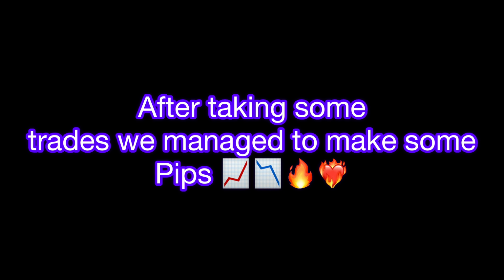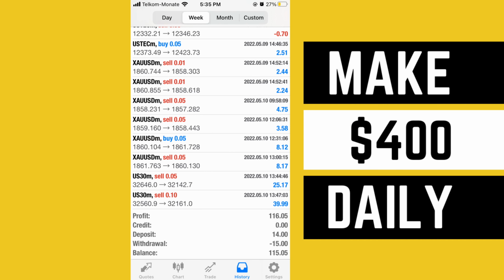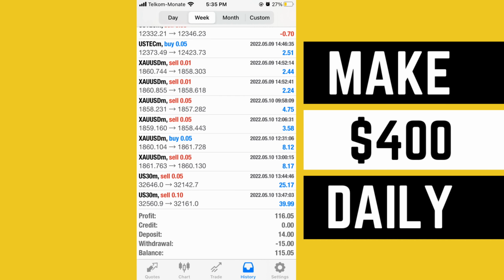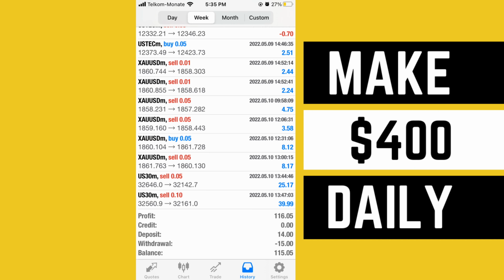How to make $400 dollars trading Gold - XAUUSD on a daily basis for a month .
This video illustrates how you can make $400 on daily basis without a hustle or  struggling in the Market, certain trading rules and sessions and also signals were included in the making of this video.